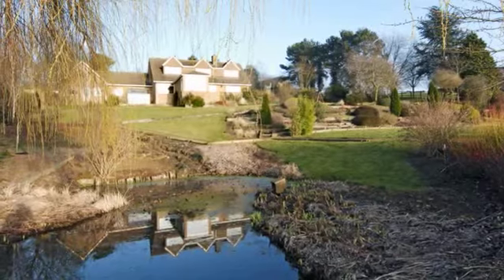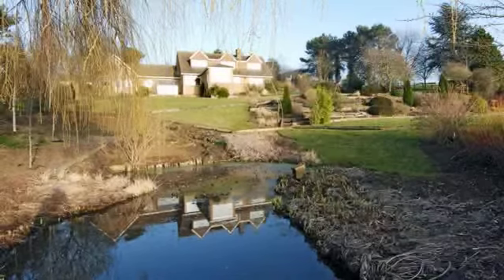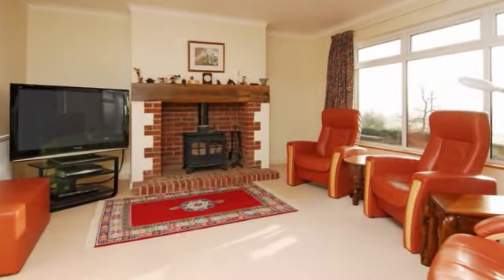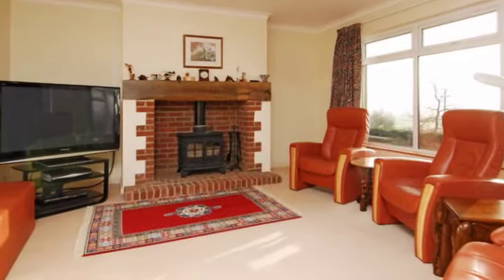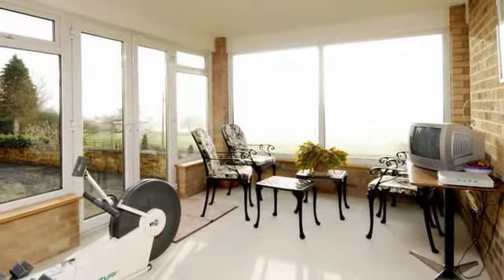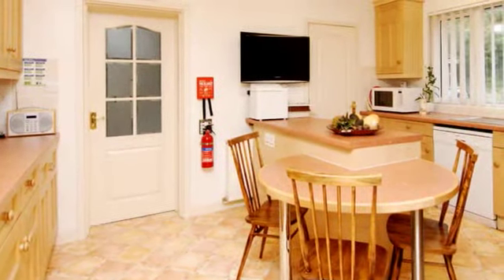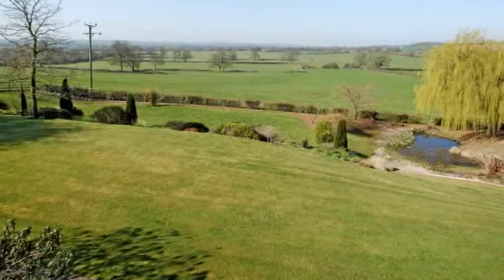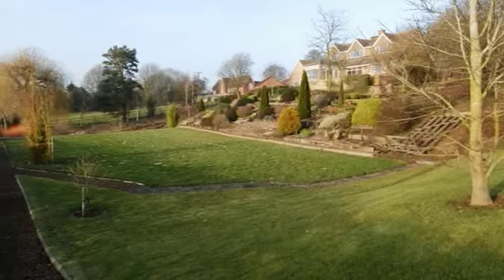233426 - Church Road